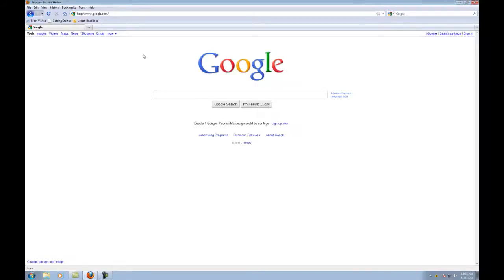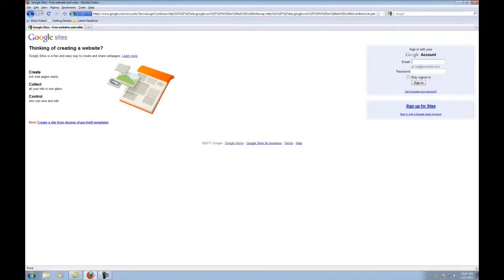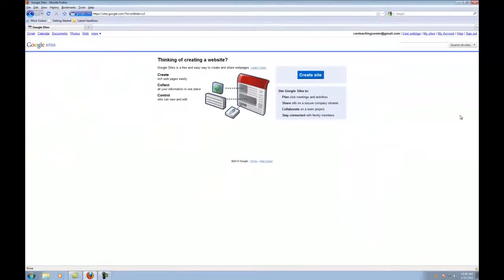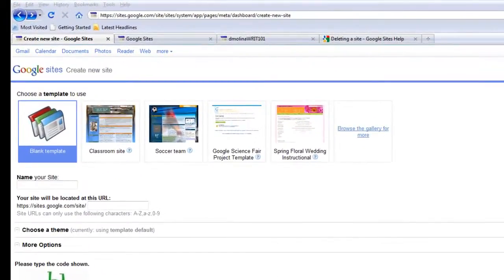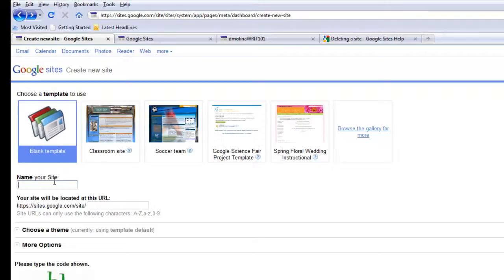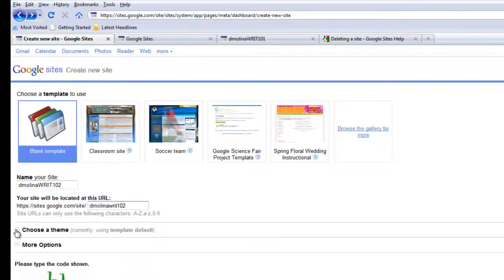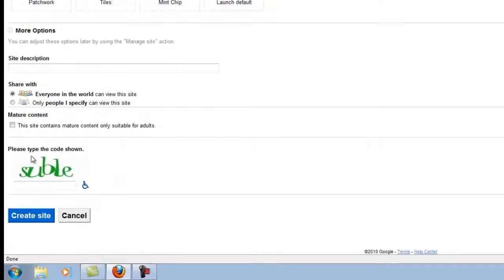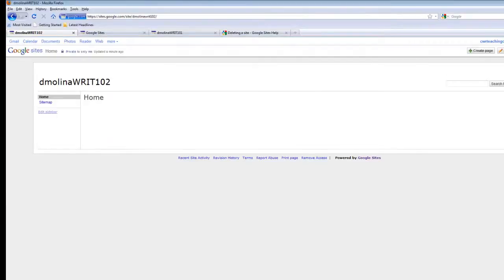CWR2 Getting Started with Google Sites